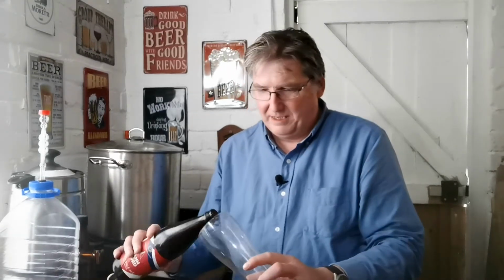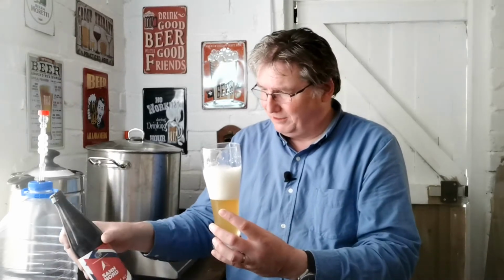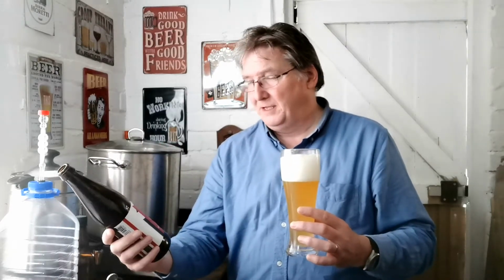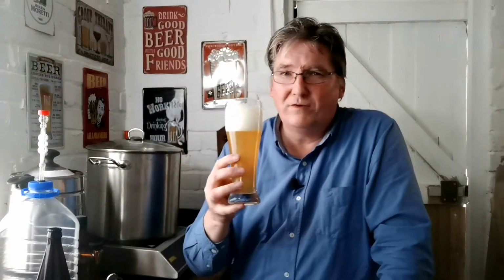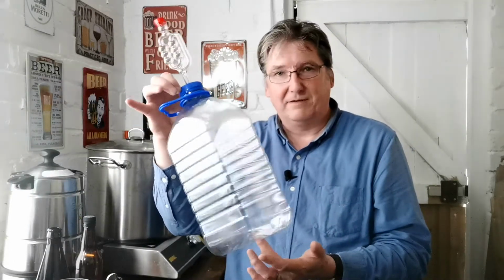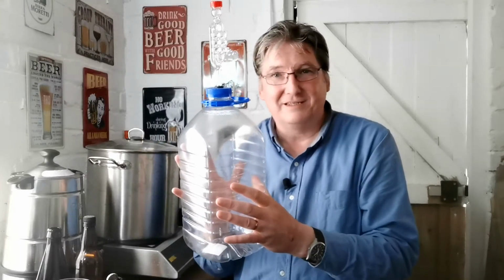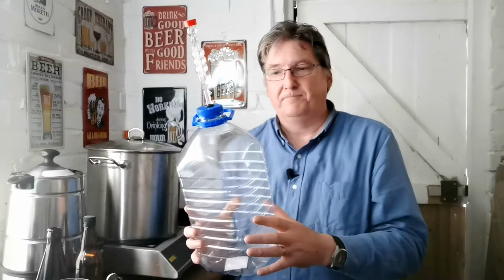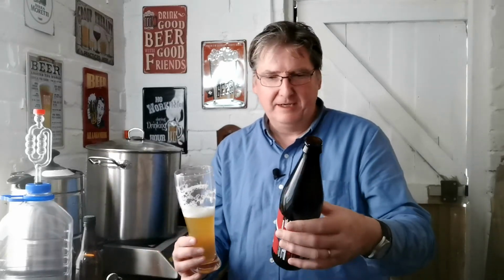Tasting Framework Brewery's Sann Nord Kveik Pale Ale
Tasting a Kveik Pale Ale from Framework Brewery in Leicester, UK. A damn refreshing pint on a blisteringly hot day.